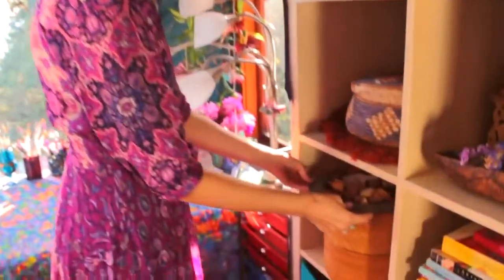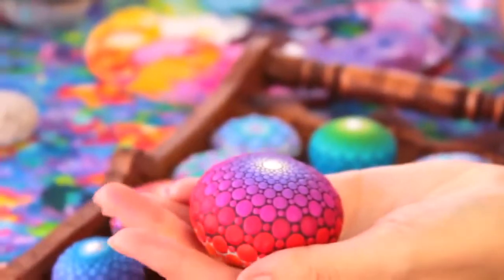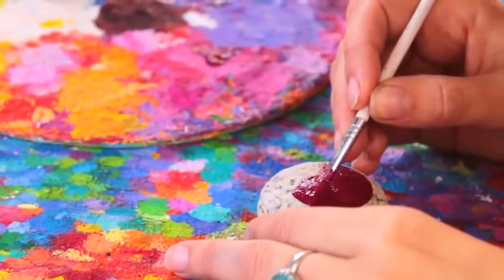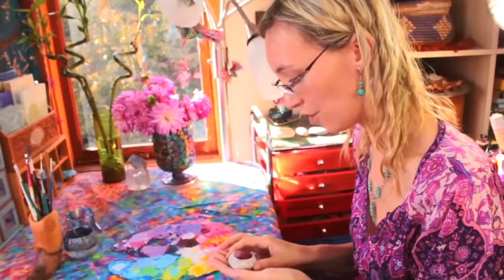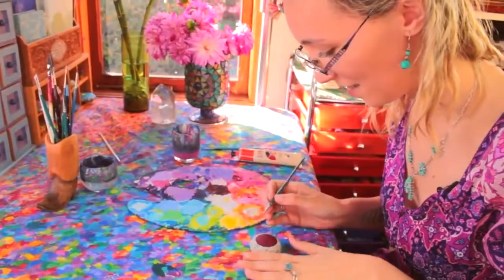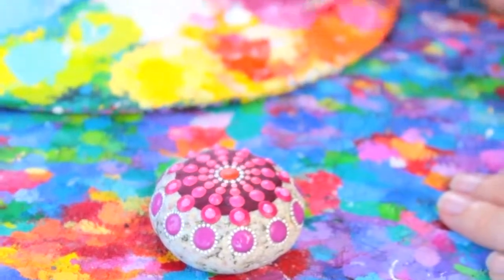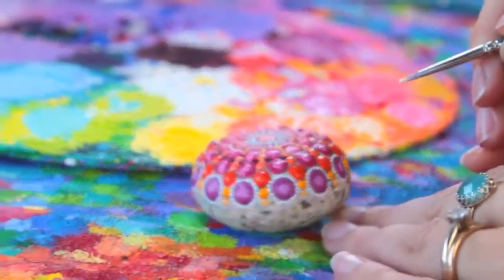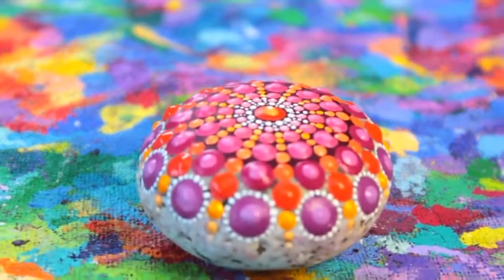Behind the scenes with Elspeth McLean- the process and journey of creating a Mandala Stone.mp4